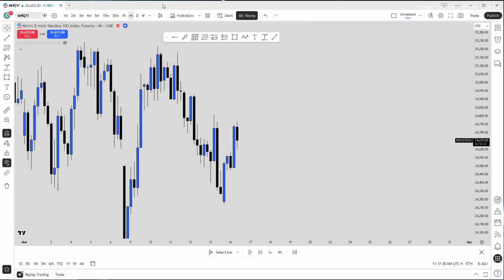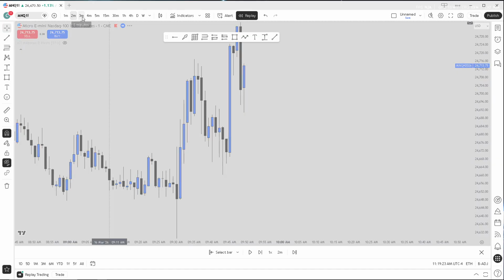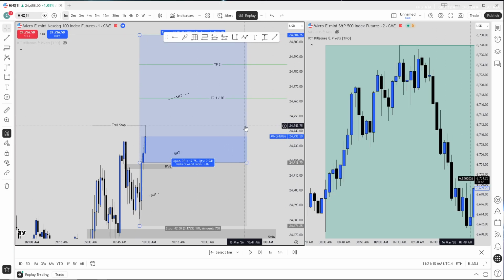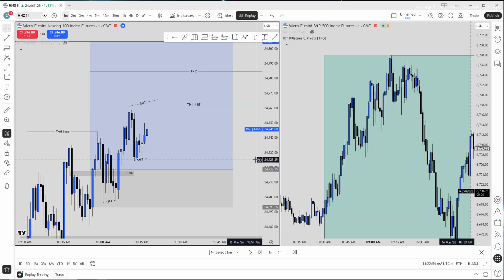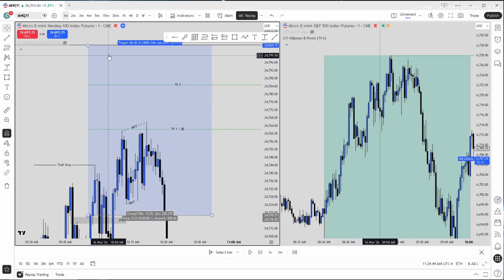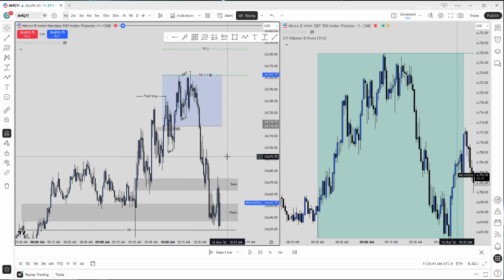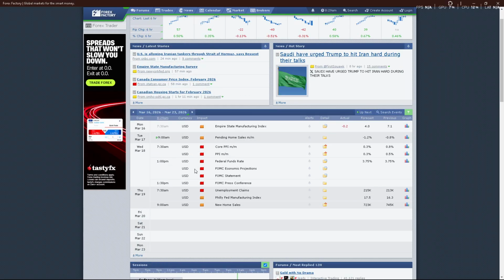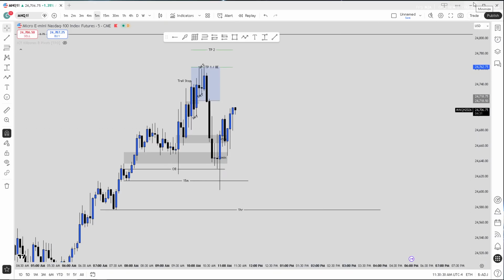Trade Recap/Market Review (03/16/26)